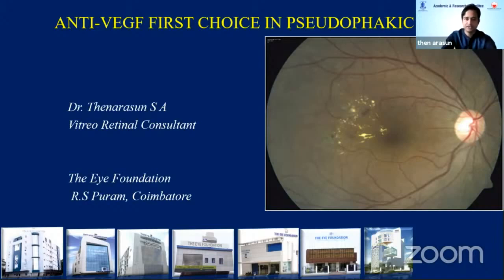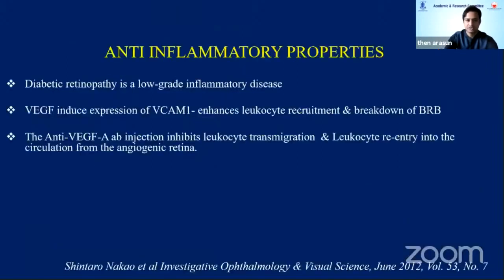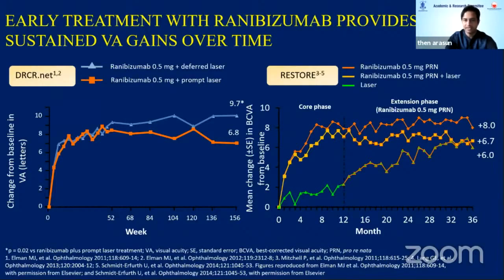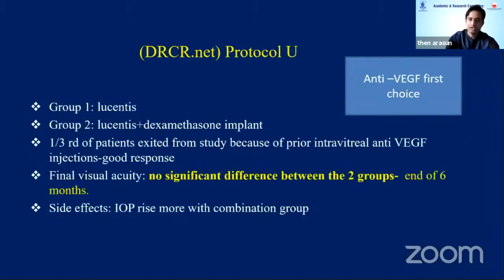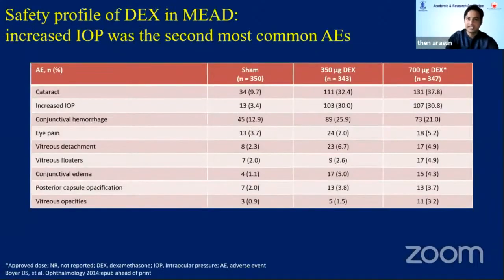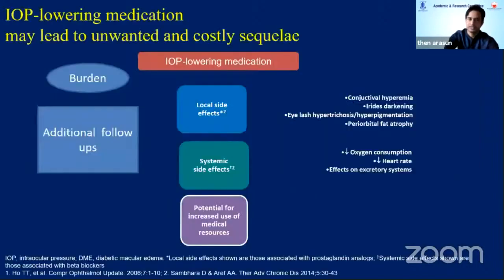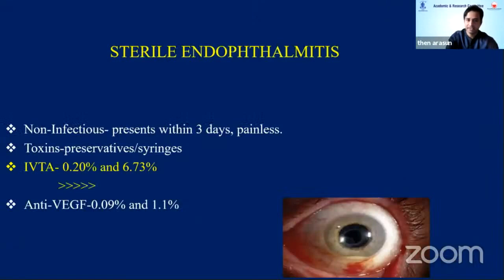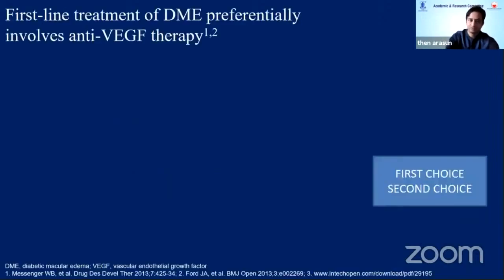Dr Thenarasan - AIOS ARC - Challenging Debate Series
AIOS ARC - Challenging Debate Series